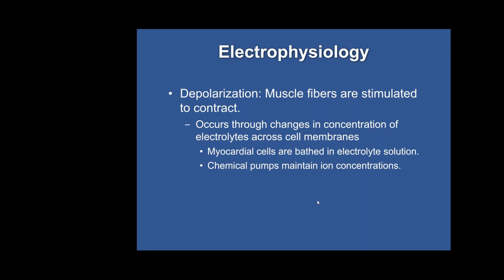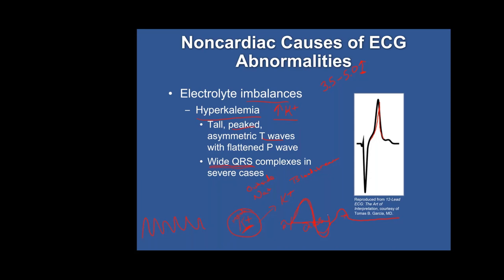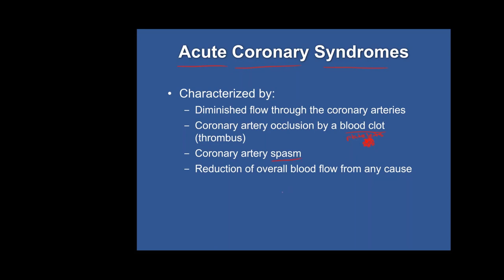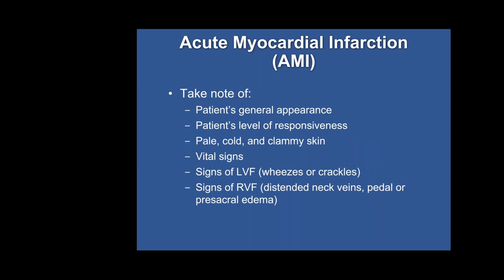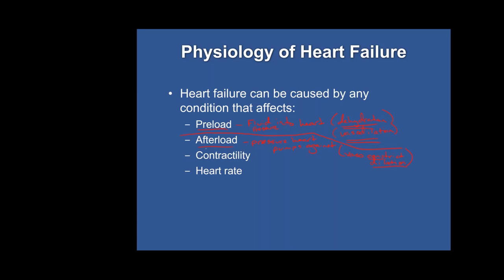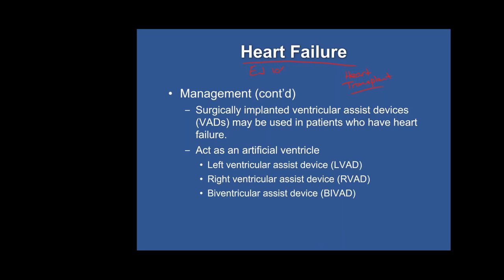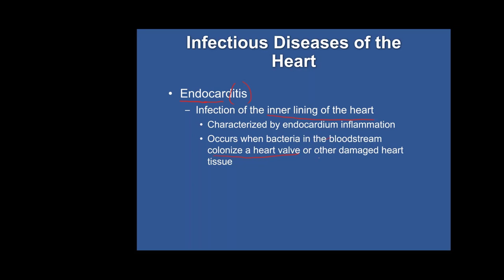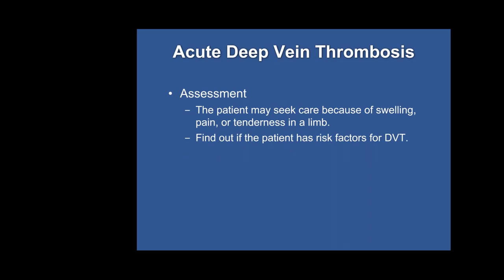Ch 17 Cardiovascular Emergencies Part 2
Paramedic Lecture Cardiovascular Emergencies Part 2